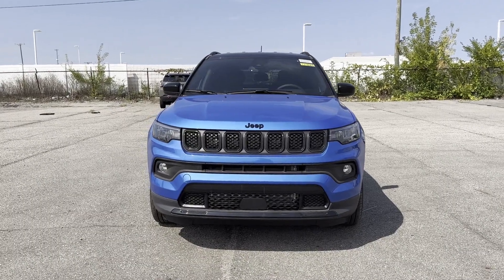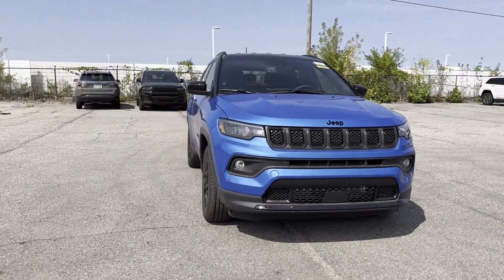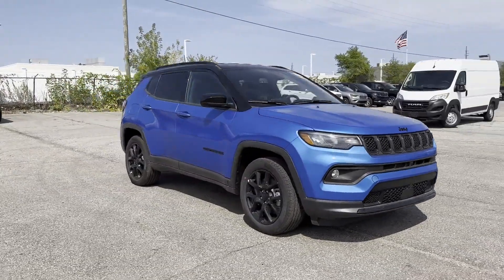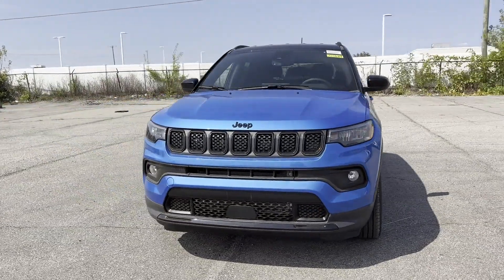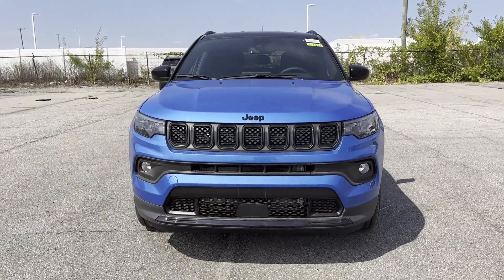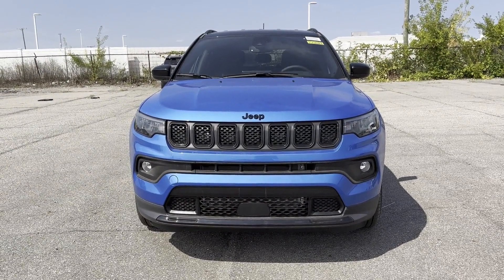2023 Jeep Compass Altitude Clinton Township, Richmond, Warren, Sterling Heights, Center Line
2023 Jeep Compass Altitude 3C4NJDBN5PT559589 Video